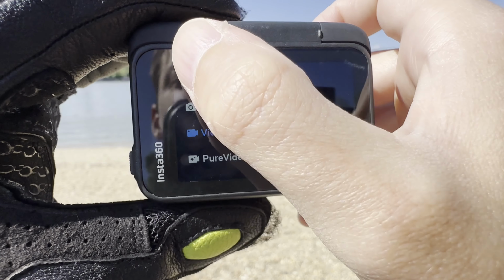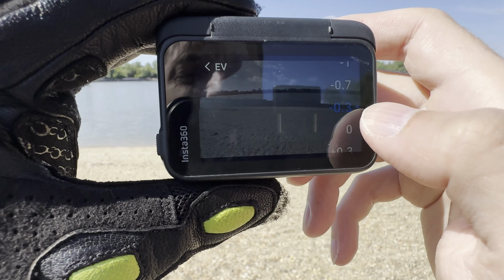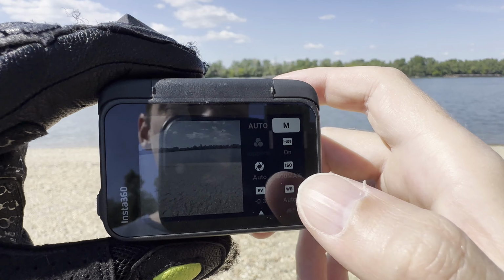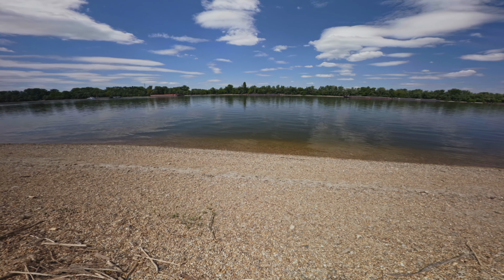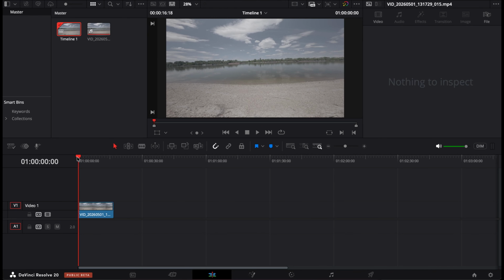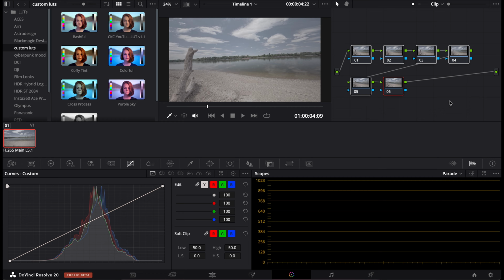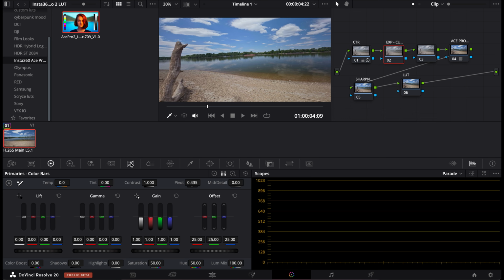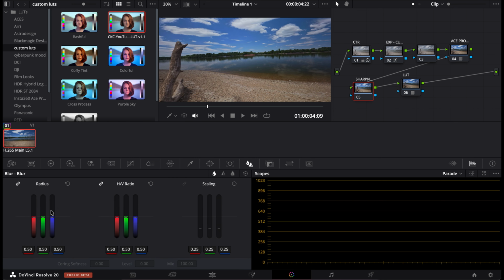How I Shoot Cinematic Nature with Ace Pro 2 (ND + Color Grading)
In this video, I show how I shoot cinematic footage using the Insta360 Ace Pro 2, including my camera settings and color grading workflow in DaVinci Resolve.

This time there is no motorcycle content, just a clean cinematic approach. I also compare shooting with and without an ND filter, so you can see the difference in real conditions.

📸 What you’ll learn:
My Ace Pro 2 cinematic settings
ND filter vs no ND comparison
Basic color grading in DaVinci Resolve
How to get a clean cinematic look

🎥 Gear:
Insta360 Ace Pro 2
ND filters (ND8–ND64)

00:00 - Intro
00:18 - Without ND Filter Setup
01:05 - ND Filter Setup
01:45 - Find a Good Spot
02:18 - DaVinci Resolve Color Grading
03:50 - Color Grading Results
04:07 - Cinematic Ending

More about me below 👇

Oh, and one more thing you’ll never see my face, because I’m always in my helmet. It’s kind of my thing. 😎

What I make:
🏍️ Motorcycle adventures and humor
🎨 Creative videos and behind-the-scenes content

Every contribution means a lot. Thank you!